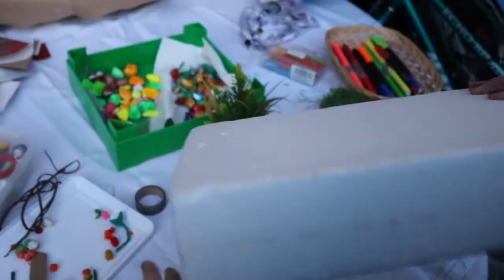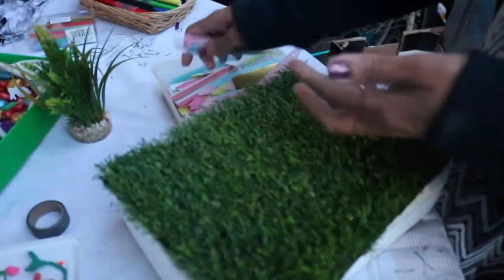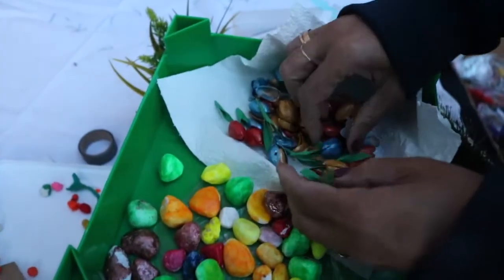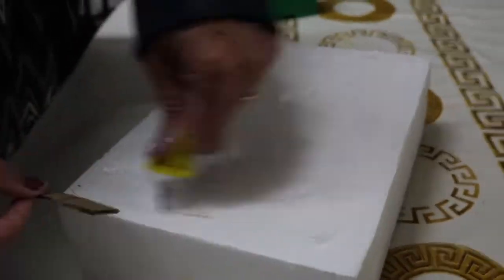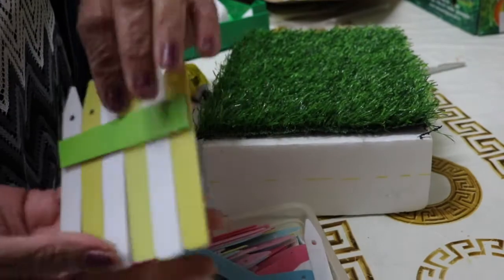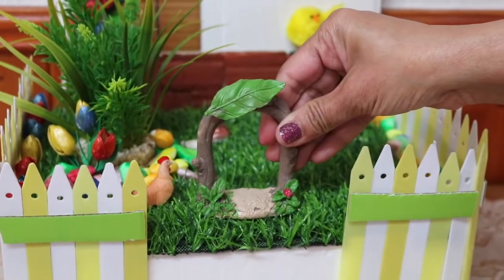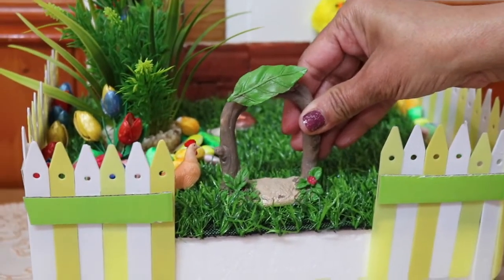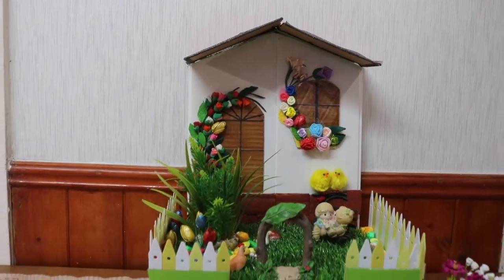Garden Decoration Part 2 Tutorial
This is our today's craft session with the second part of the Garden decoration you have viewed previously.